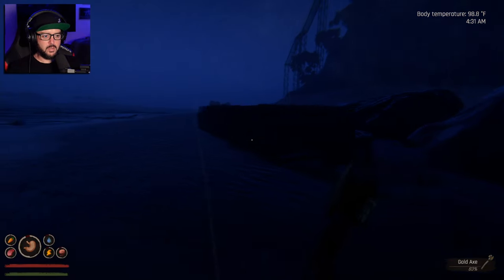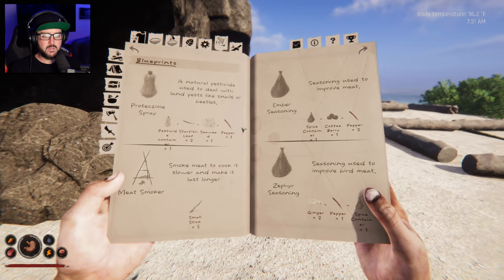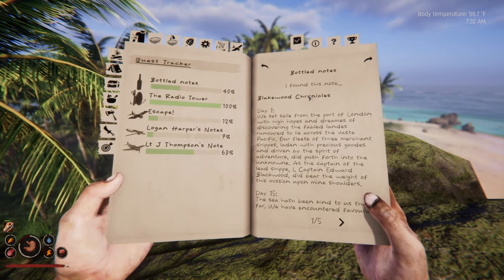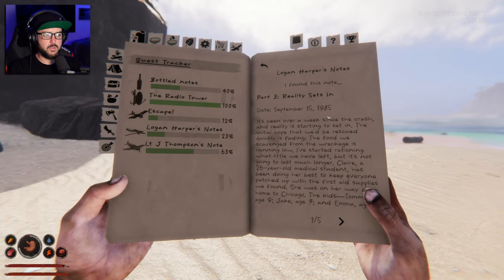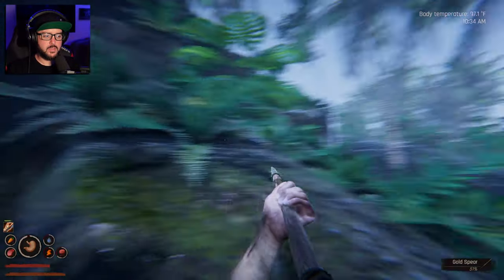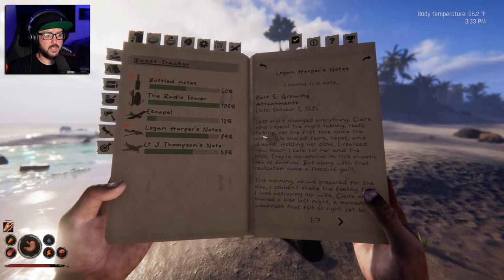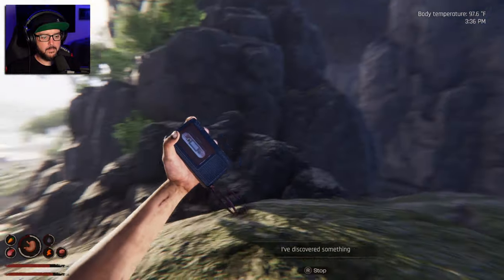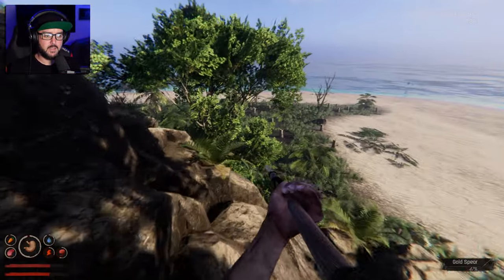WHAT HAPPENED TO THEM?! | Project Castaway | Episode 5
On this rainy morning we set sail to a far away island and find a very sad scene of lovers lost to the sea...